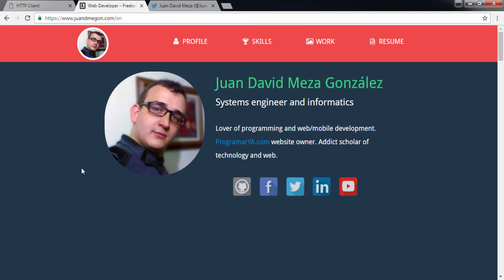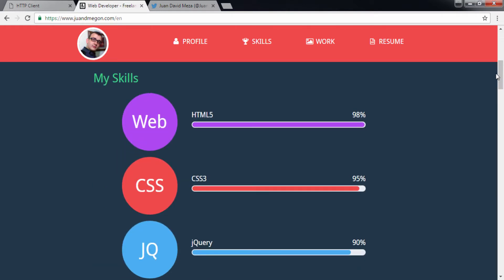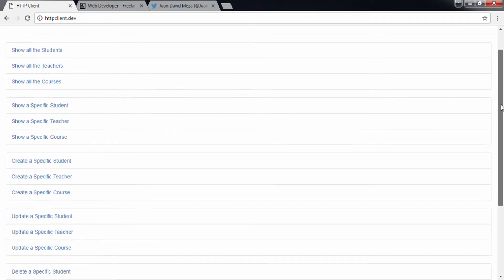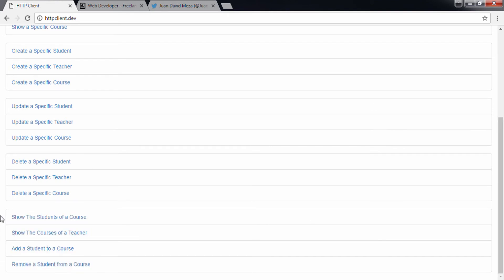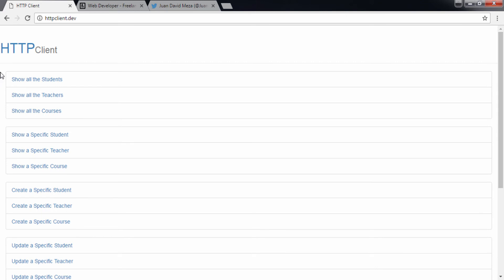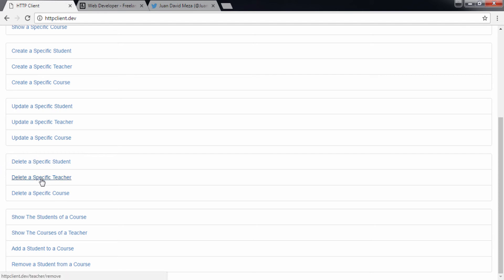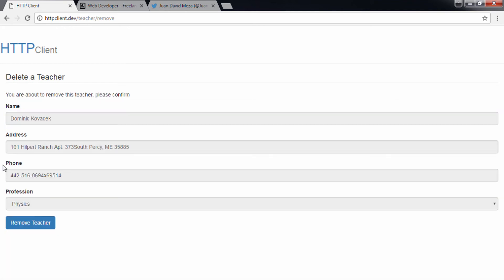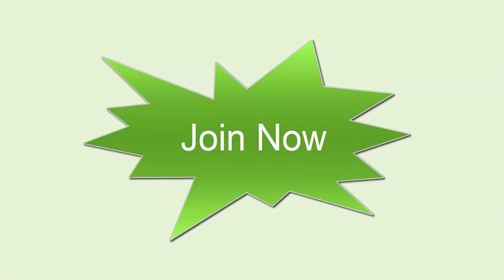HTTP Clients with Laravel: Use and Consume Services and APIs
Learn to perform requests over HTTP with Laravel. Use Web Services and APIs online using PHP and Laravel